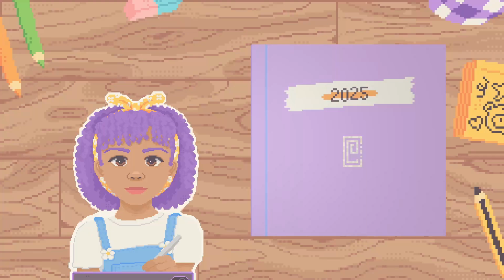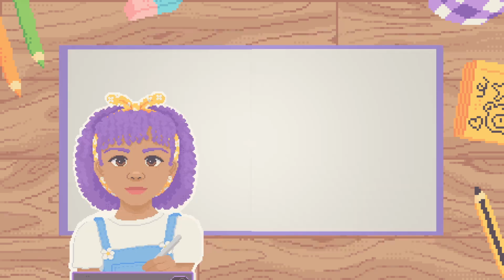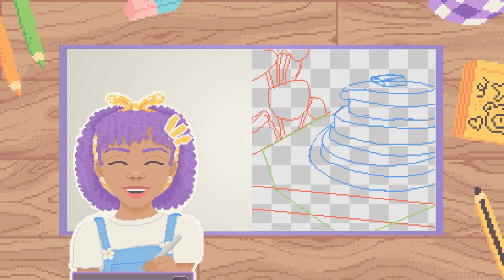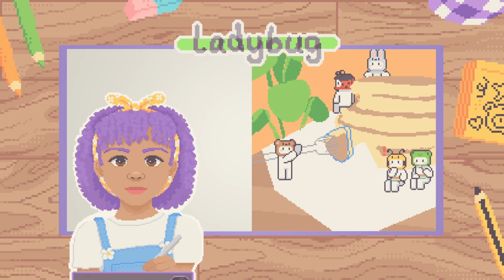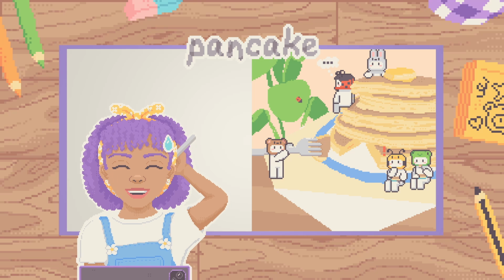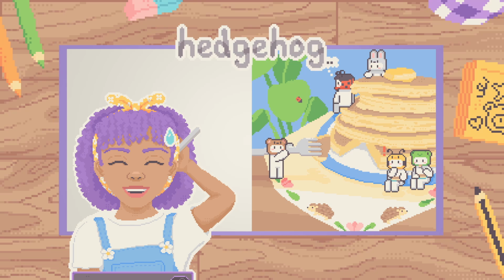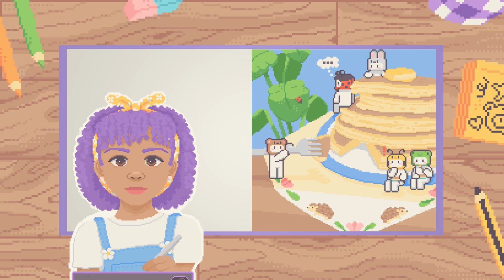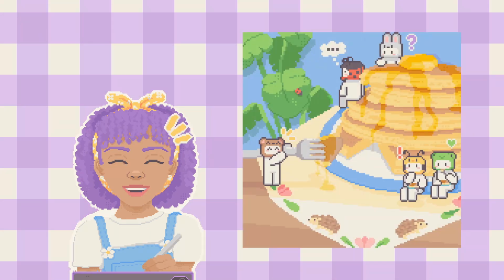My Discord server told me what to draw - Pixel Art Timelapse in Pixquare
This week, we're doing a fun drawing challenge where I got members of my discord server to give me a word and I'll combine them all into one drawing. How do you think I did? And what word would you give me if I did this again? I hope you enjoy the video!

Jade (Pixel) c:

The software I'm using is Pixquare on the iPad!

Socials
Twitch (Streaming Tuesdays and Thursdays)

Timestamps
0:00 - 0:21 - Intro
0:21 - 1:31 - Sketch and inspiration
1:31 - 2:08 - Character poses
2:08 - 2:21 - Ladybug
2:21 - 3:54 - Sonder
3:54 - 4:41 - Hedgehog
4:41 - 5:29 - Pancakes
5:29 - 6:04 - Final Reveal and Outro

Sunshine after rain - Collin Lim
Giving Tree - Collin Lim
Arm Pillow - Collin Lim